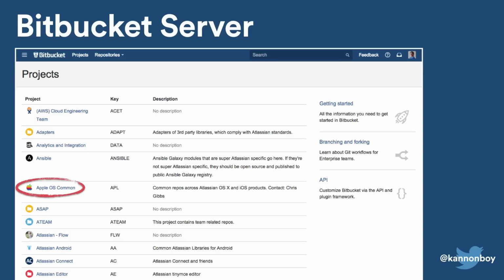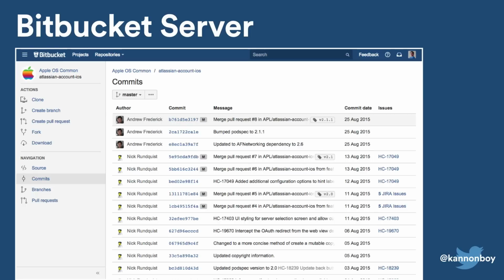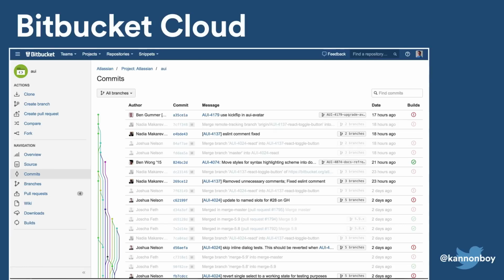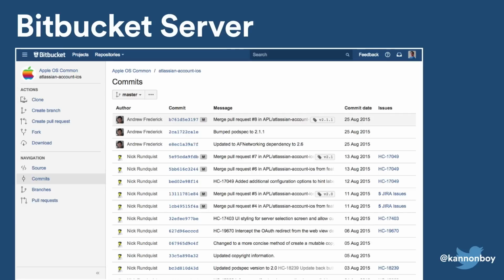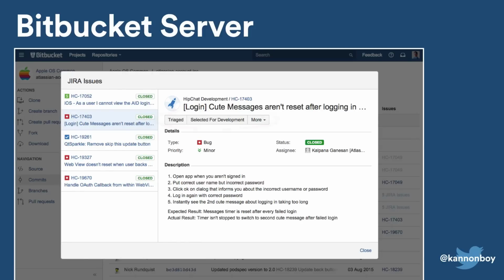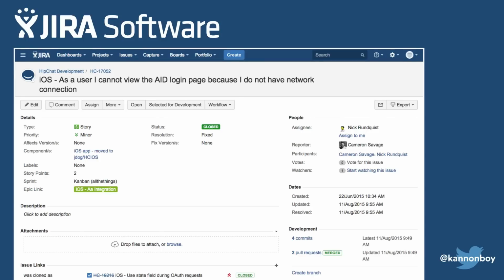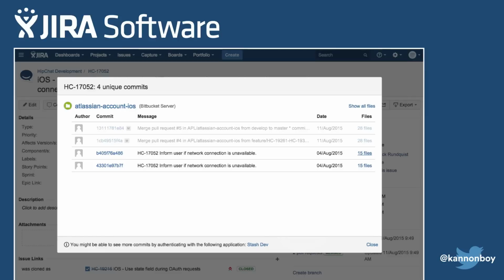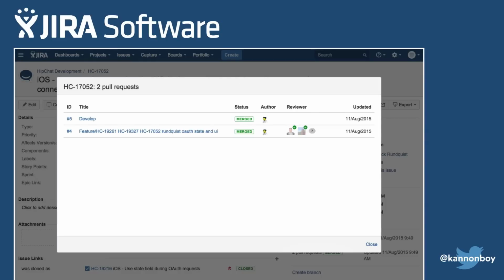JIRA + Bitbucket Webinar - The Basics (Part 1/5)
Issue trackers like JIRA Software and Git repositories like Bitbucket are vital to your development workflow, but keeping them in-sync can be painstaking, error-prone, and a hit to developer productivity.

In this webinar we'll look at integrating JIRA Software with Bitbucket to optimize your development workflow.